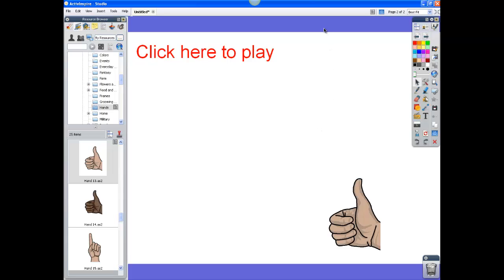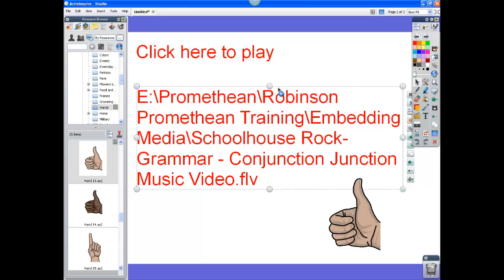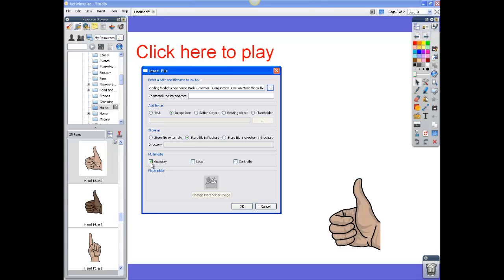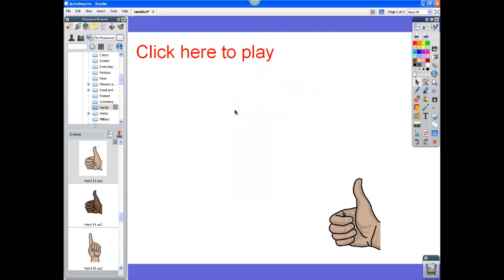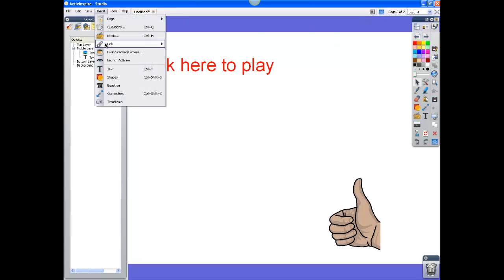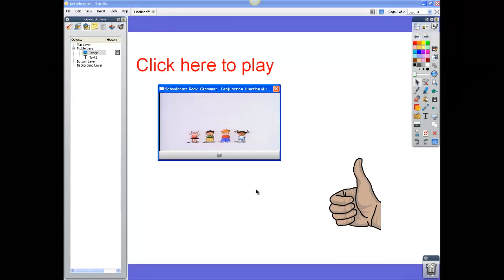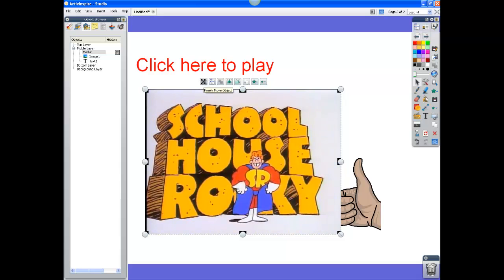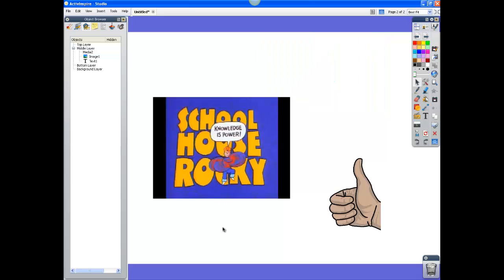Importing / Embedding Video in ActivInspire (Part 2)